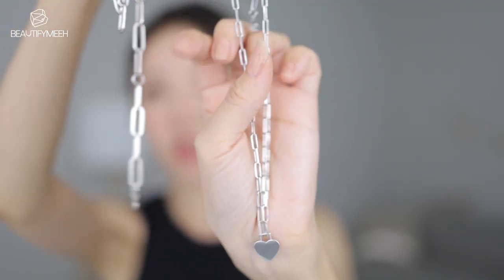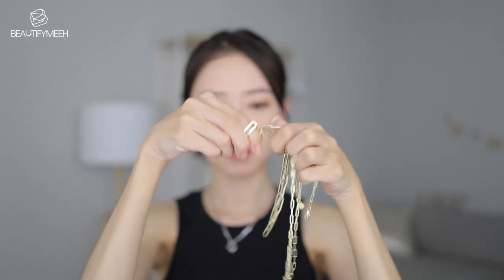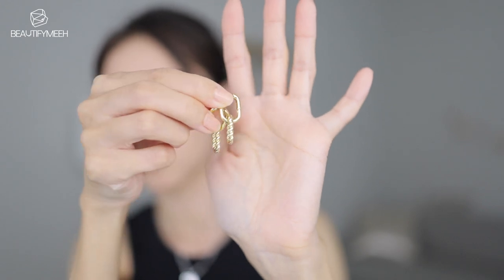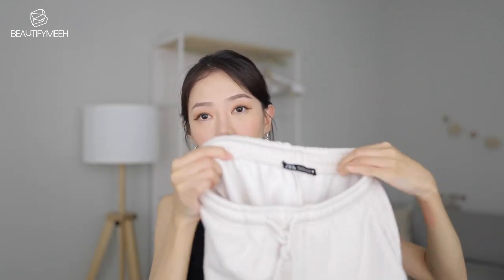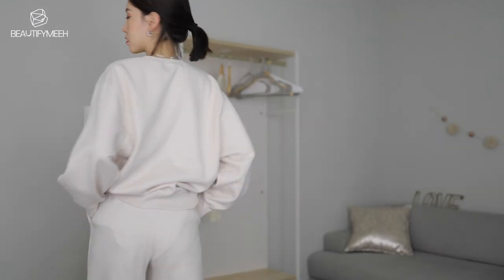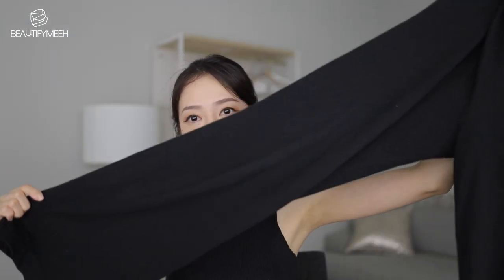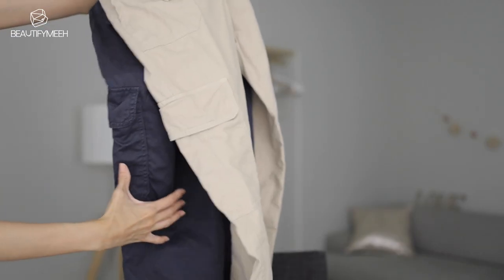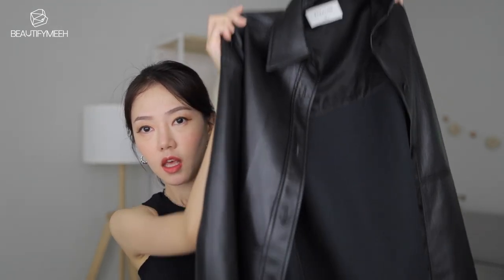Current Favorites + Beauty Fashion Haul (Jewelry, K-Beauty, Zara)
Hey guys! Welcome back! I haven't done a haul in awhile... so here is a collection haul of some fashion beauty stuff I got over the past few weeks~~ now my current favorites! Hope you guys have a great new week!

Abib Masks
Hakit Layer Slim Brow in Soft Gray
Espoir Brow Class #1 Brown
LaboH Shampoo
Dr. For Hair Tonic on amazon now!

[BEAUTIFYMEEH]

[PRODUCT INFO]

[BEAUTIFYMEEH]

[CAMERAS & EQUIPMENTS]
*Vlog Camera : Canon g7x markii
*sony a7m3
*sony 55mm 1.8
*sony 16-35mm 2.8
*Zhiyun Crane 2

[MUSIC CREDIT]
Youtube Music

dc - Thank you Ana Luisa for gifting me with new beautiful pieces!  Thanks for your love and support!! xoxo =)